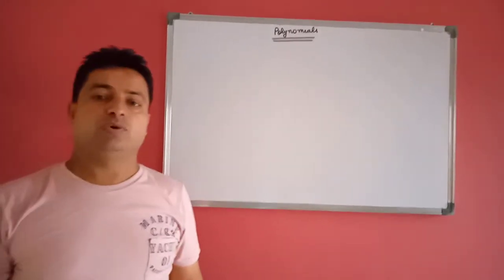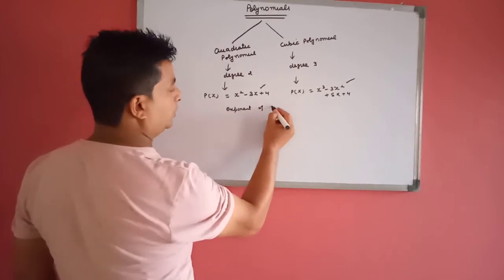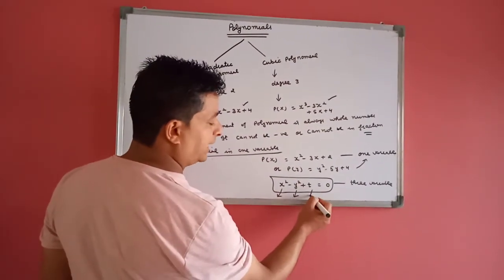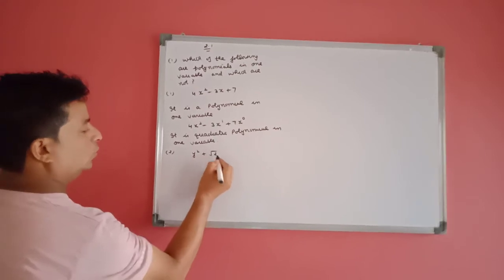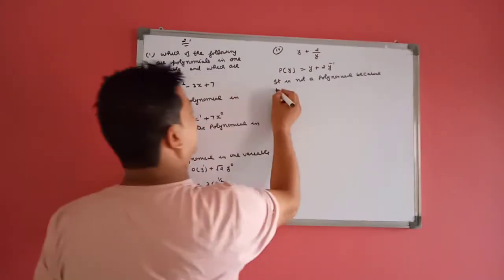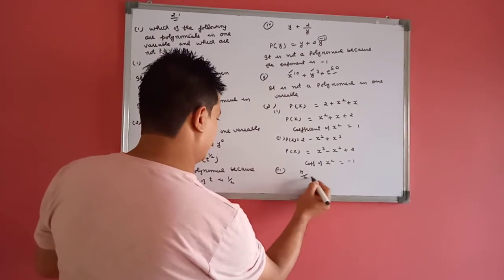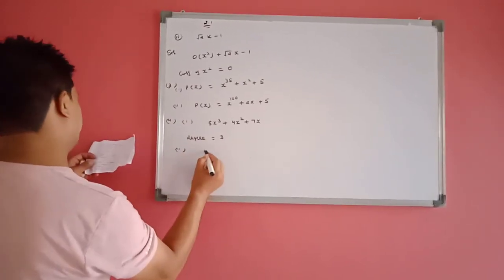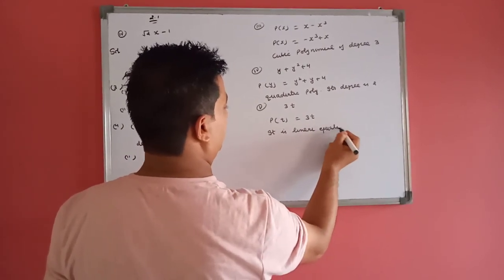Polynomials exercise 2.1(class9)